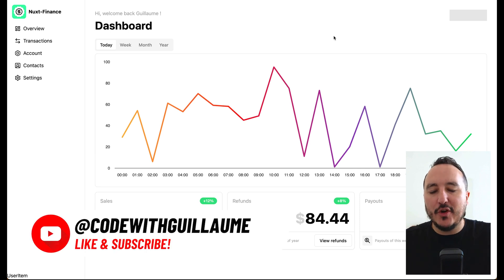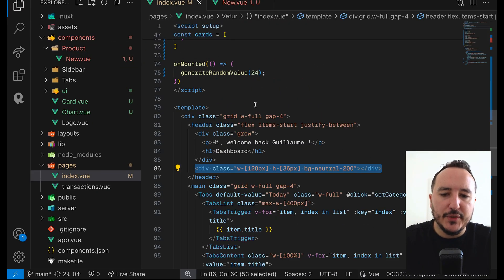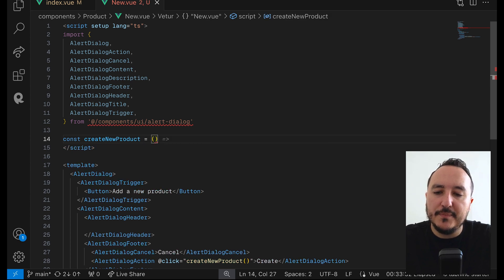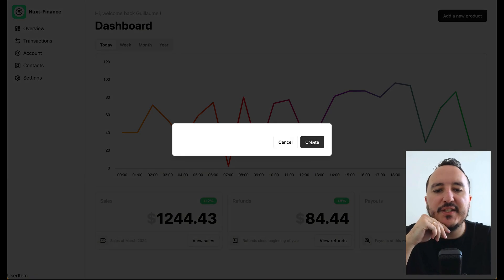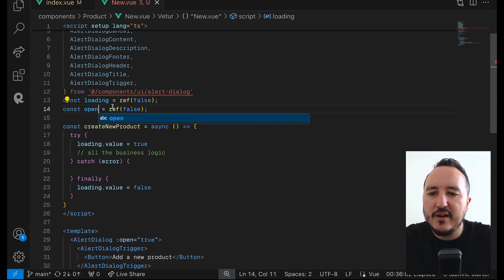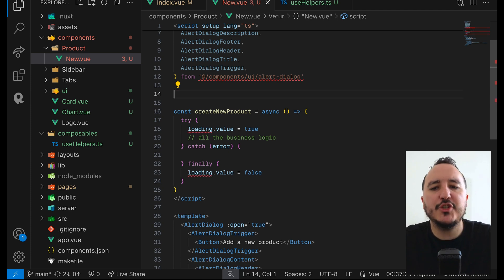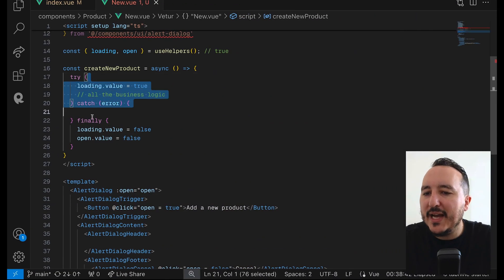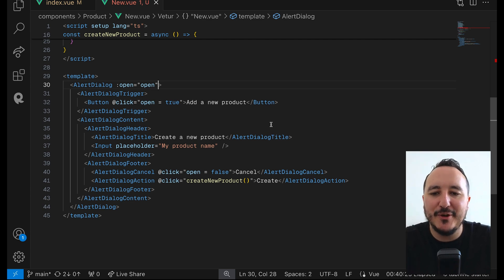Popups & Dialogs with Nuxt 3 & @shadcn UI — Course part 10